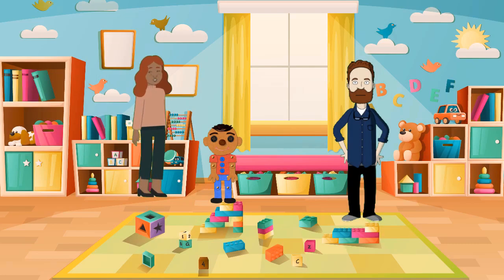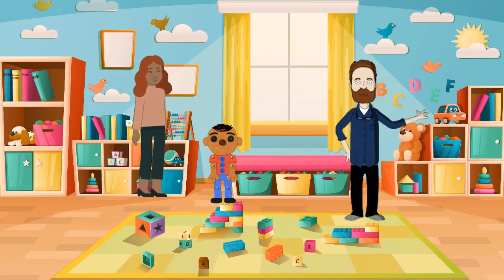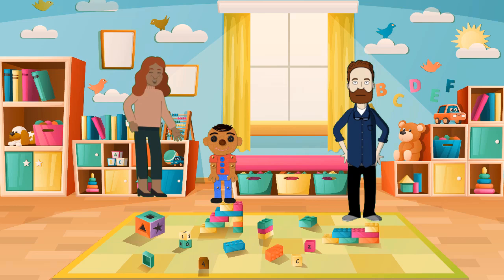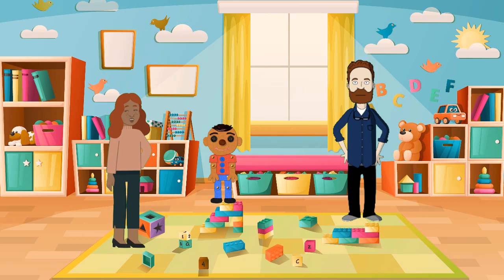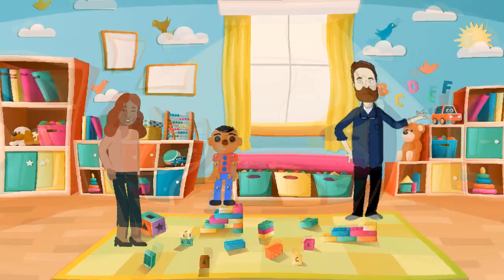Safe Haven Childproofing Your Home in 5 Easy Steps